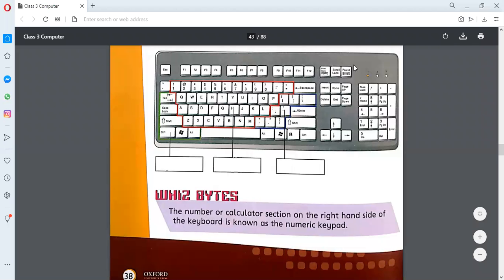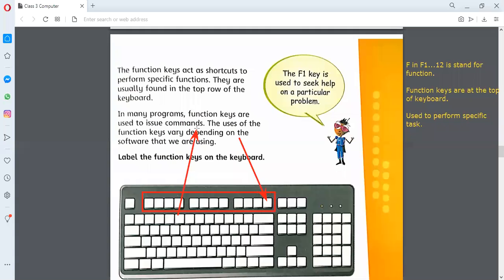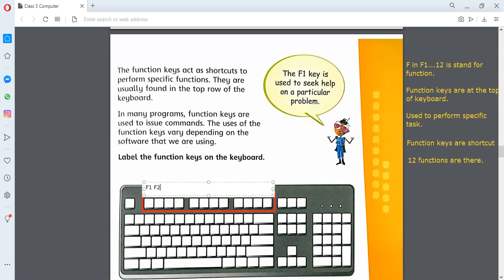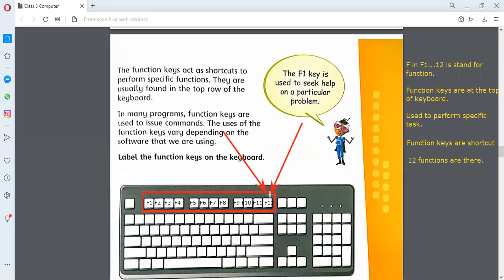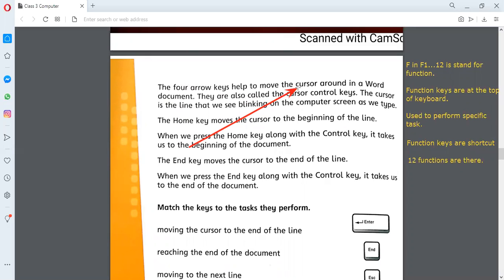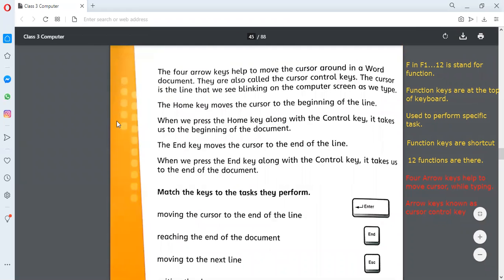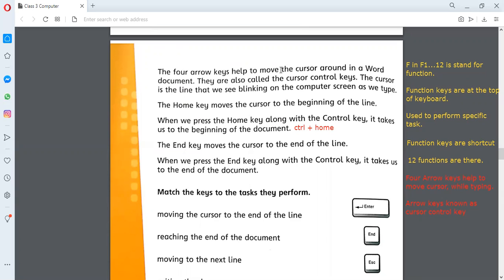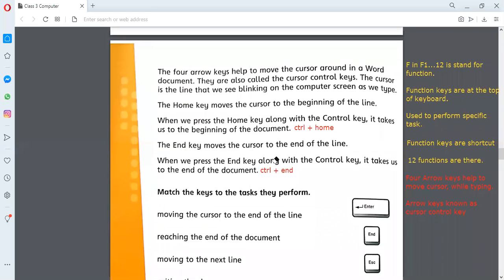Computer Class 3A and 3B (07-12-2020)